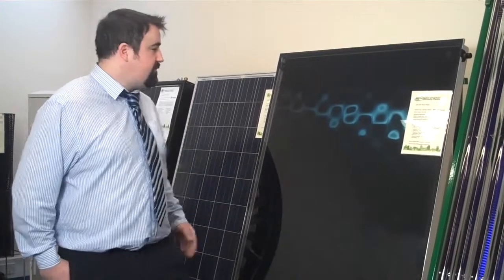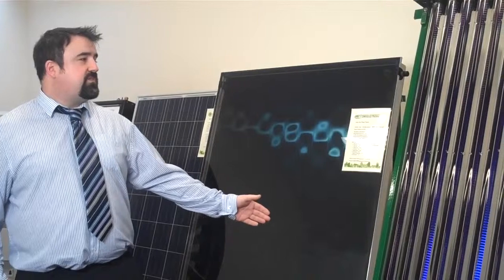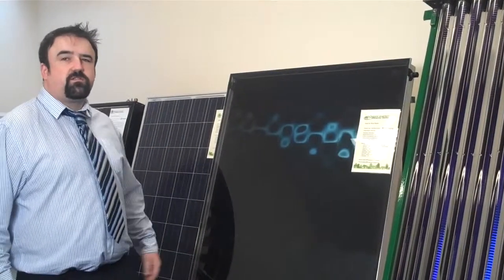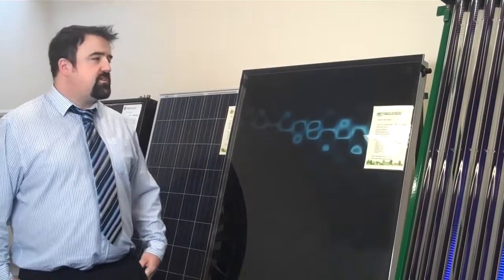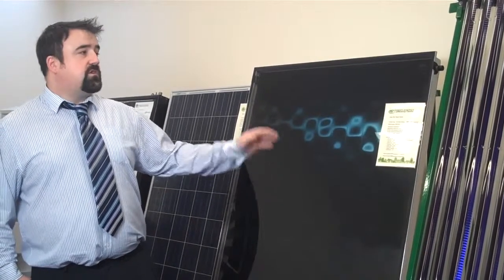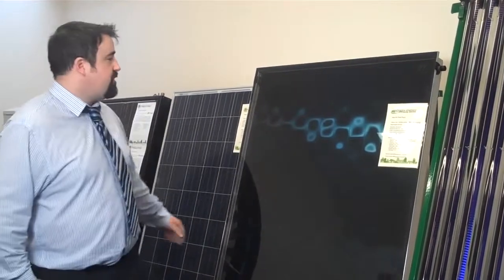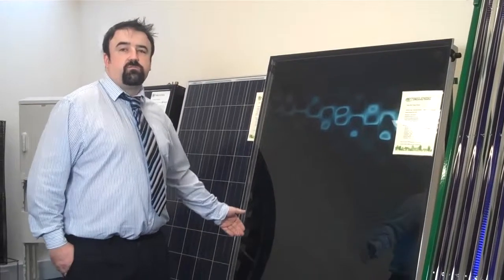Solar Thermal Panels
- If you are looking for a cost effective way to heat your hot water in Ireland then you should consider visiting our centre and seeing our range of solar thermal panels. We have both flat plate and evacuated tube solar thermal panels so you can choose the ones you prefer for your situation

Installation of these solar thermal panels is very straightforward and they have low maintenance requirements making them very economical to own.

Come and visit our Green Energy Efficiency Centre in Co. Kildare, Ireland where along with solar thermal panels we have a full range of energy saving products.